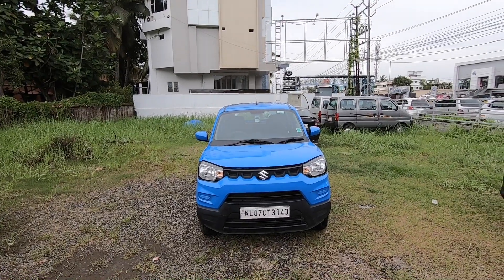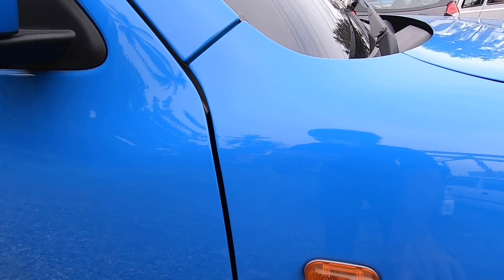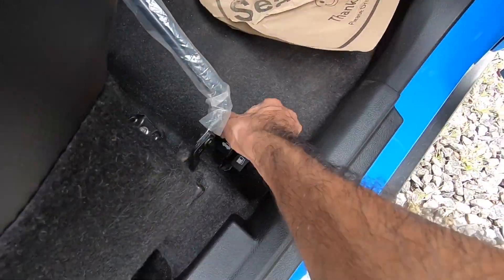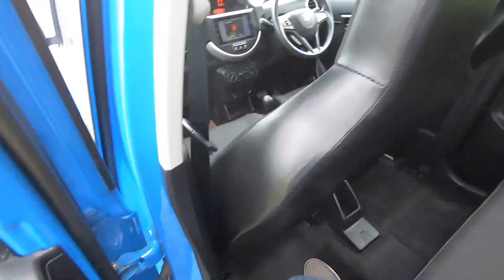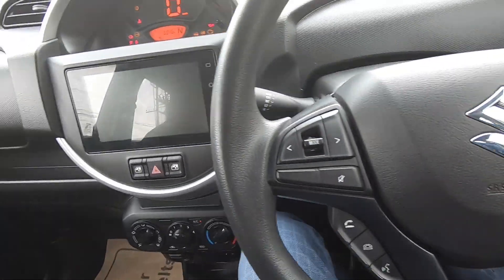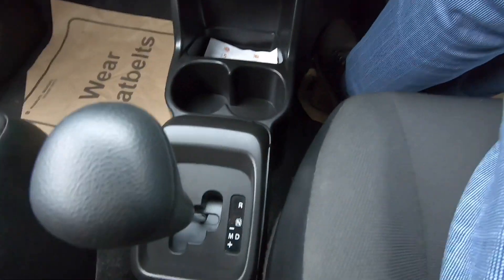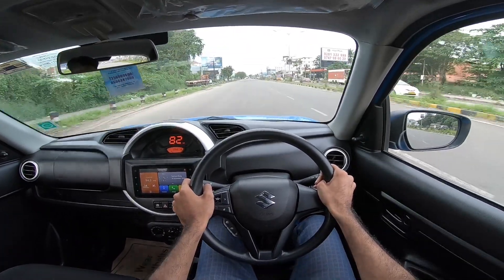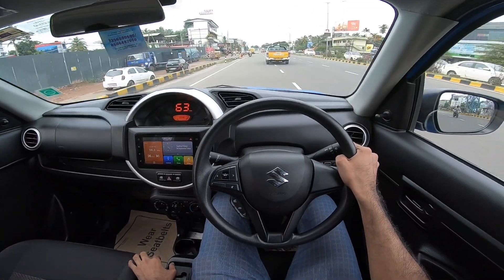Maruti S-Presso Malayalam Review / Walkaround / Test drive / Price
This vehicle was provided by maijo motors
Kundanoor

 Nikhil Ph.9947369452